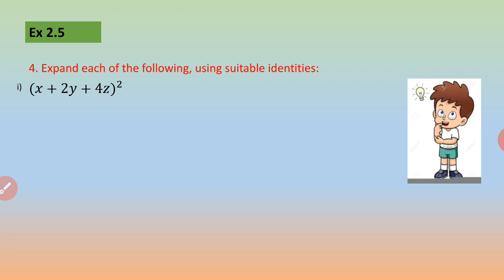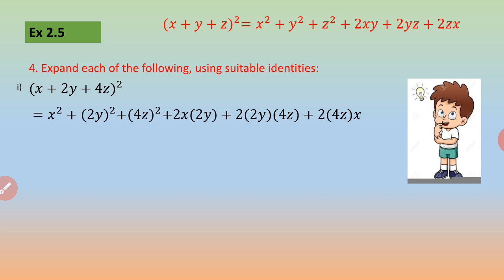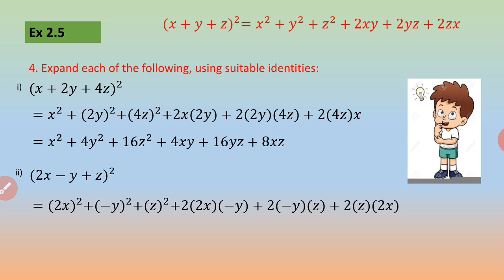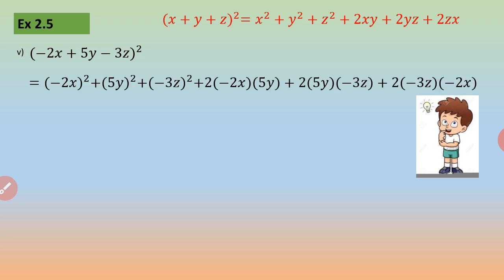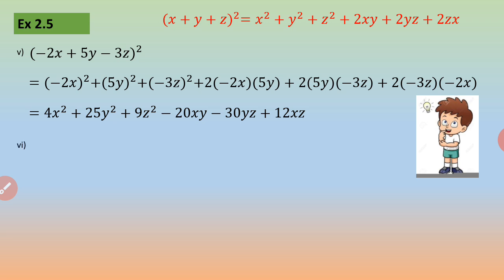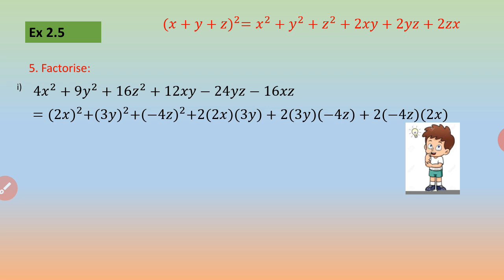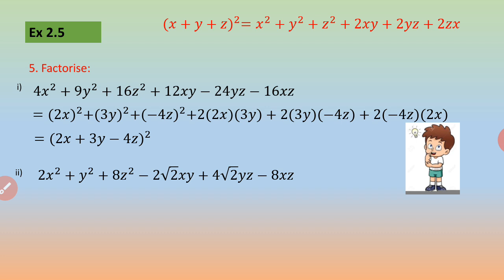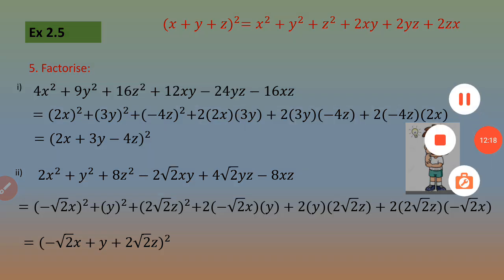POLYNOMIALS Std IX ( Ex 2.5 Q 4 & 5)